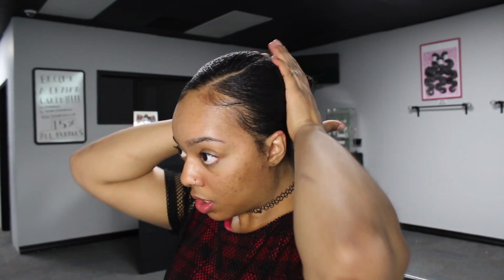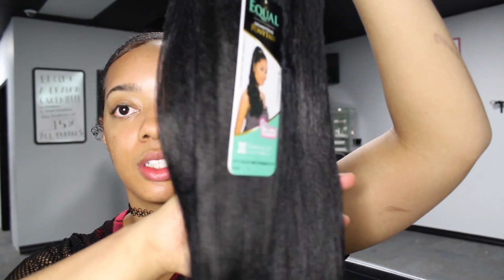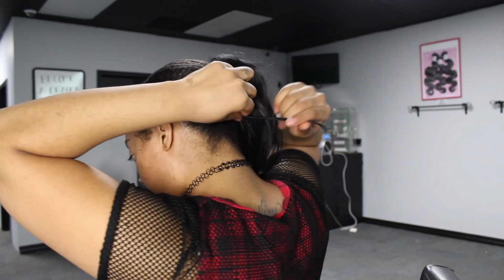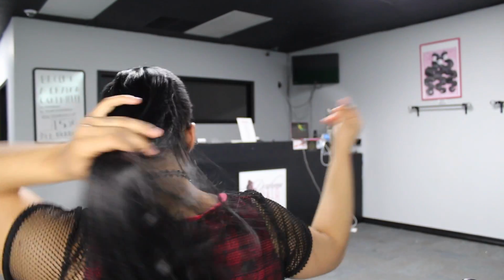SLEEK LONG PONYTAIL TUTORIAL + Edges/Baby Hairs | $10 Equal Yaki | 🌷@ChingMovement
🌷 Tutorial so spam up my IG: @ChingMovement with those 🌷🌷🌷🌷🌷= Ching :)

☟LINK TO DRAHMA HAIR WESITE!☟

☟LINK TO CHOKER NECKLACES☟

☟TO SEND ME LETTERS & PACKAGES 😊☟

Ching
12245 BEACH DAILY
STE #401404

☟PREVIOUS VIDEOS☟

☟COMPANIES☟
IF YOU ARE A COMPANY/BUSINESS AND YOU WOULD LIKE FOR US TO REVIEW A PRODUCT... PLEASE DO NOT HESITATE IN CONTACTING US AT